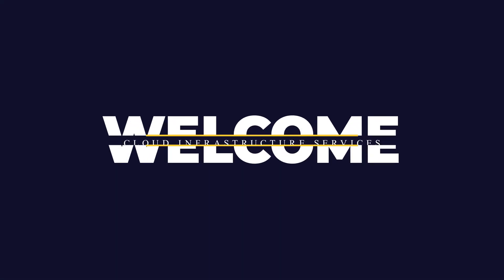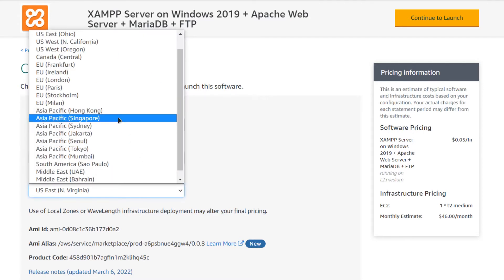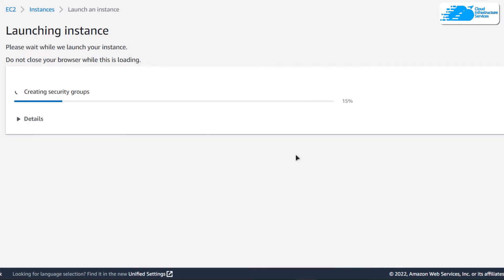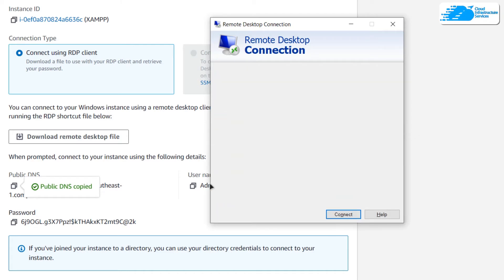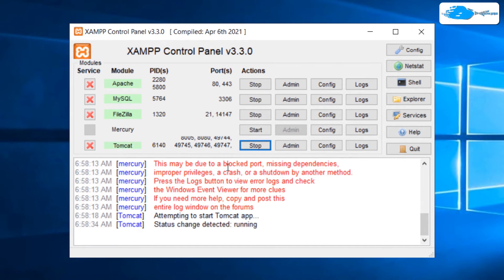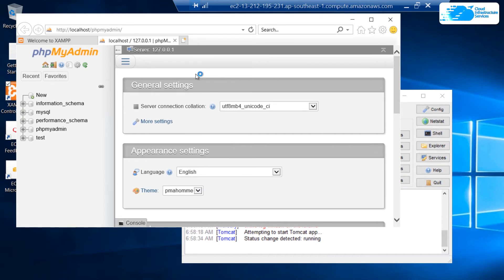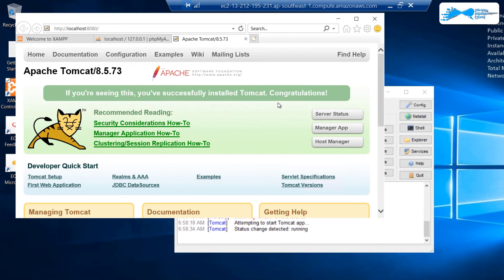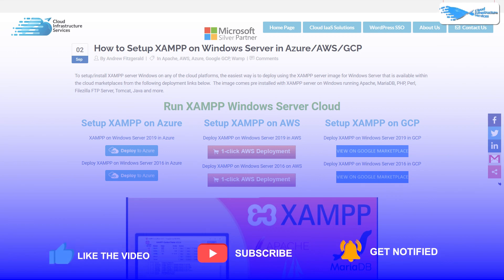How to Setup XAMPP on Windows Server 2019 in AWS (Web Server)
How to Setup XAMPP on Windows Server 2019 in AWS (Web Server) : XAMPP Server on Windows 2019 + Apache Web Server + MariaDB + FTP + Tomcat + PhpMyAdmin. Optimized for speed and performance. Scalable solution on AWS. Alternative to WAMP or LAMP.

This video will show how you can setup XAMPP in AWS

⏰Timestamps⏰
00:00 Intro XAMPP on Windows Server AWS
00:23 Creating VM Instance
01:53 Establishing RDP connection
03:05 Accessing XAMPP Control Panel
03:38 Using Apache Dashboard
03:54 Accessing MySQL using phpMyAdmin
04:28 Using FileZilla FTP Server
04:52 Using Tomcat Server
05:13 Accessing The How-To Guide
05:27 Outro XAMPP AWS

🔗 Deploy XAMPP on Windows Server 2019 in AWS Marketplace listing:

🔗 Deploy XAMPP on Windows Server 2016 on AWS Marketplace listing:

XAMPP Server Features:
-Apache Webserver
-MariaDB Server
-FileZilla FTP Server - Use to upload files securely to the server
-Send Mail - Configure XAMPP to send emails from localhost
-Apache Tomcat
-Deploy applications using Git
-SQLite
-Mercury Transport System
-Zend Framework
-Perl
-PHP Scripting language installed
-Run PHP under Fast CGI
-PhpMyAdmin to manage DBs
-Manage Apache and MySQL services
-Install and change version of Apache, MySQL and PHP
-Manage the configuration parameters of your servers
-Backup Databases
-Xdebug debugger
-Access your logs
-Access configuration files
-Create aliases/Virtual hosts